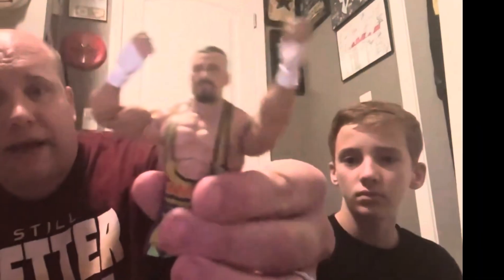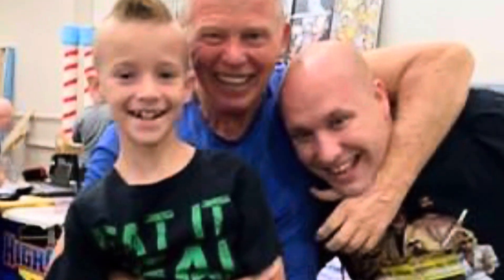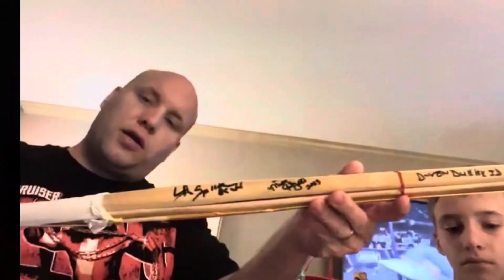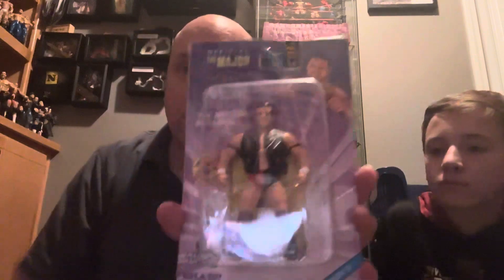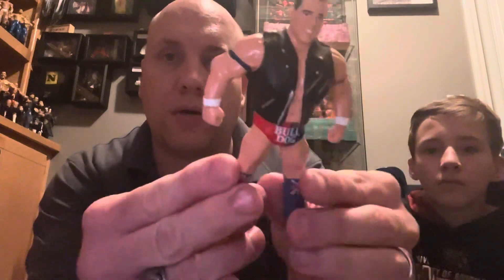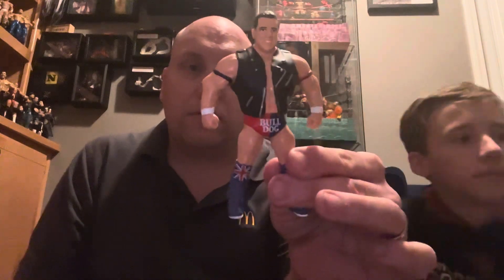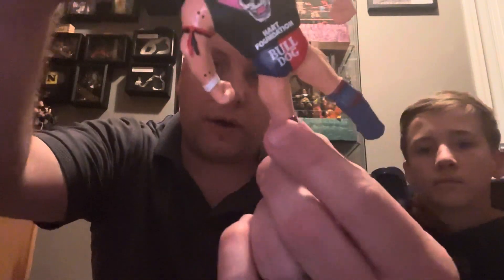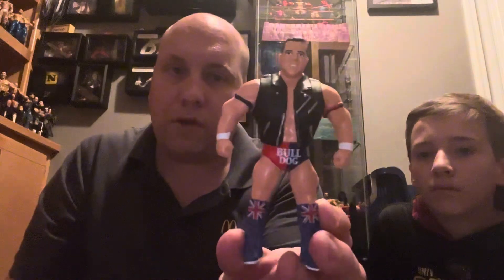British Bulldog Major Bendies Figure